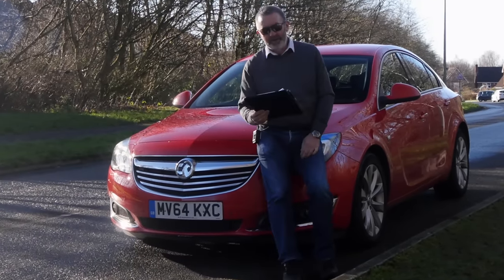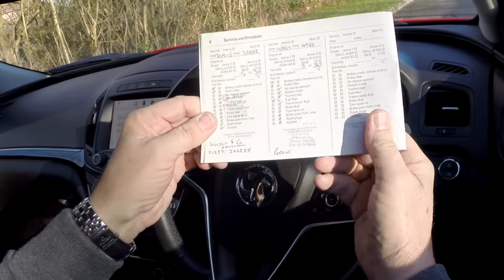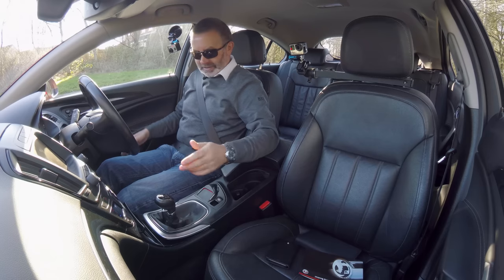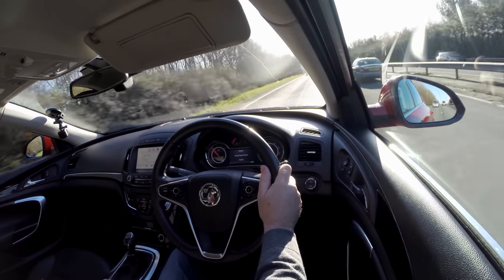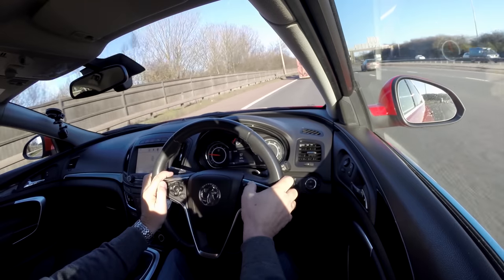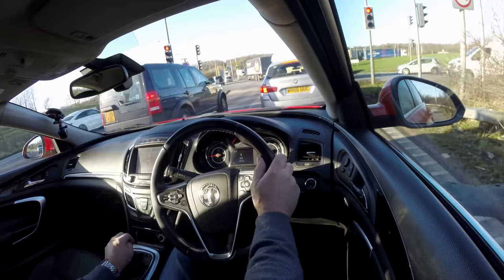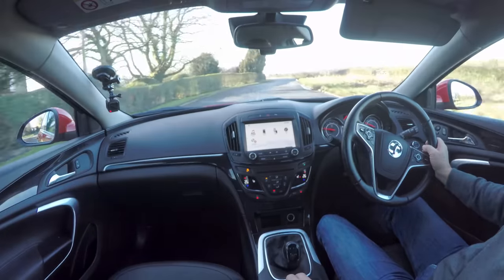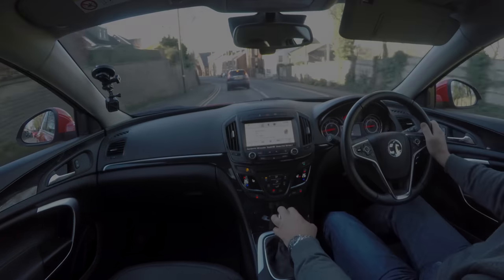2014 Vauxhall Insignia 2 0 CDTi ecoFLEX Elite 5dr | Review and Test Drive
Review and Virtual Video Test Drive In Our 2014 Vauxhall Insignia 2 0 CDTi ecoFLEX Elite 5dr MV64KXC